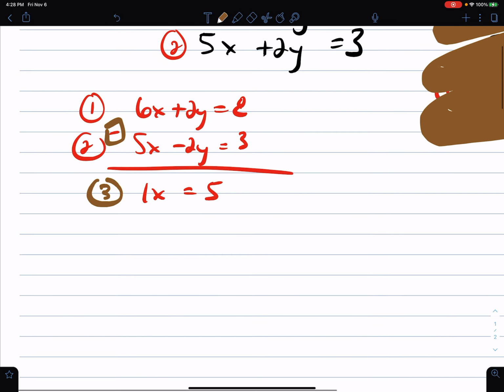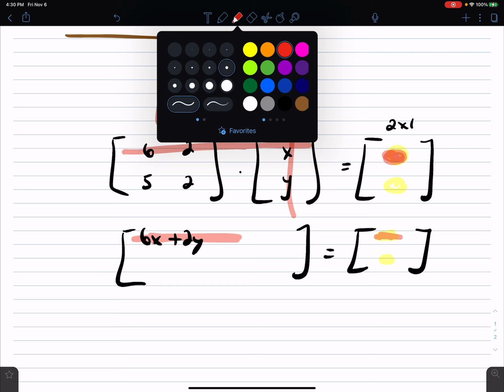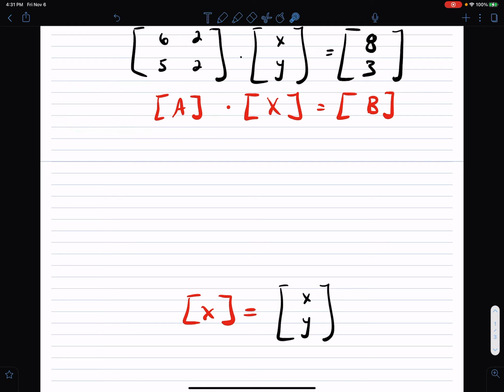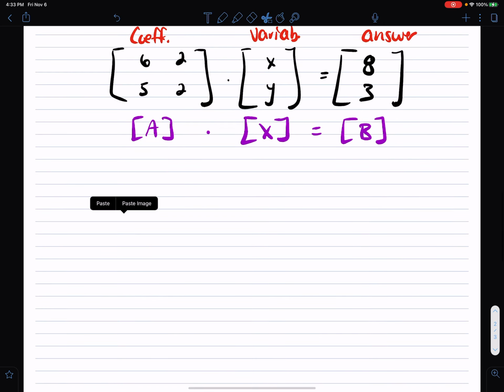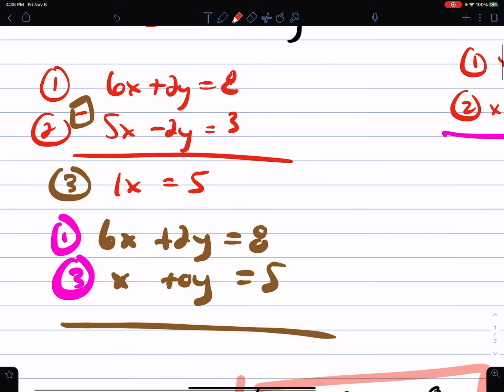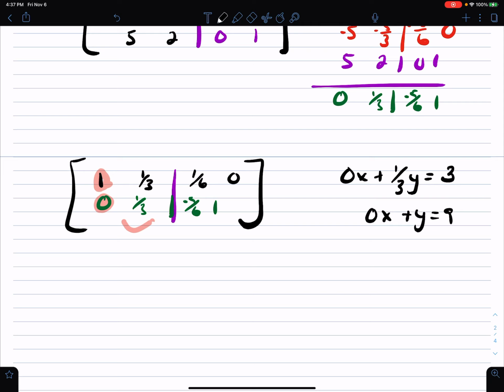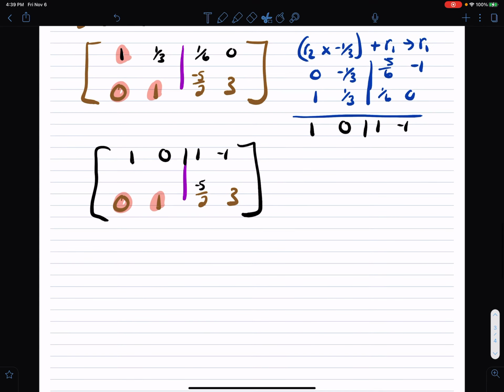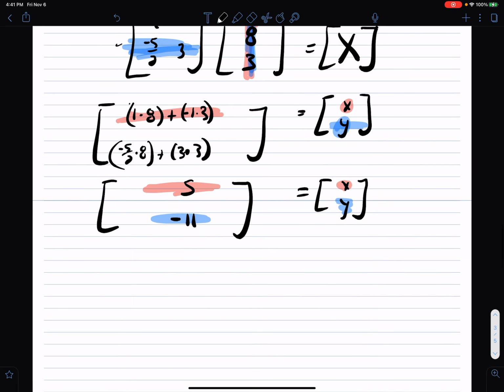Using Inverse Matrices to Solve Systems of Equations